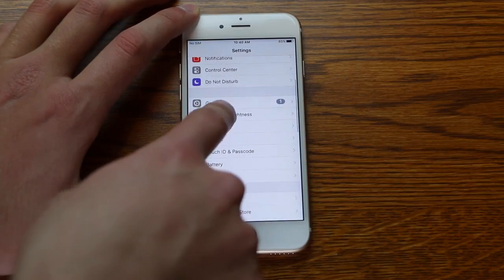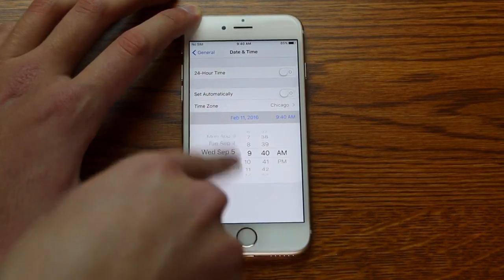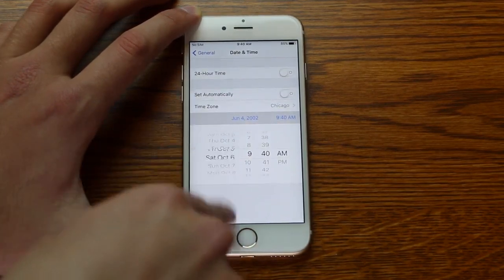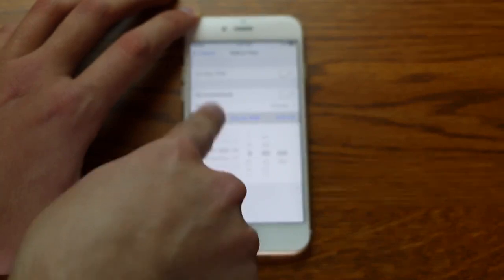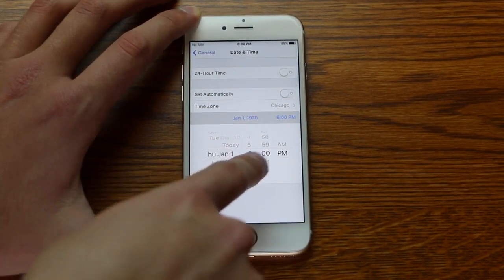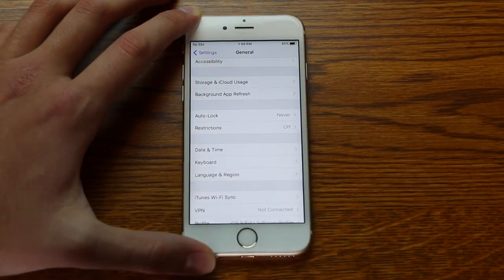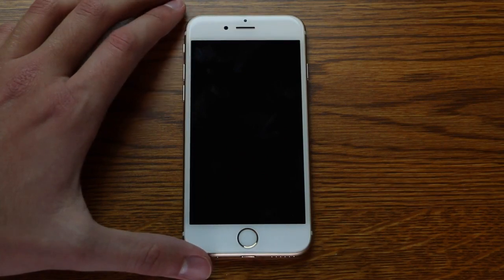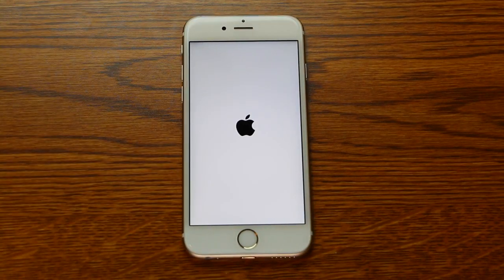1970/1/1.. تاريخ يدمر هواتف آيفون .. DON'T TRY AT HOME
لا تجرب هذا في المنزل ... DON'T TRY AT HOME
1970/1/1.. تاريخ يدمر هواتف آيفون

كارثة تهدد مستخدمي هواتف "آبل" بعد اكتشاف خلل مدمر لـ"آيفون" و"آيباد"، عند محاولة أحد المستخدمين العودة بتاريخ الهاتف إلى 1 يناير 1970، وإذا تم هذا الإجراء فإنه من المستحيل إعادة تشغيل الهاتف مرة أخرى.
ودفع الفضول بعض المستخدمين لإجراء هذه التجربة، فكان نصيبهم تدمير هواتفهم.
ومن غير المعروف السبب الذي يوقف نظام تشغيل الهاتف إذا تم وضع هذا التاريخ، لكن هناك تفسيرا قريبا للمنطق يعزو سبب الخلل إلى التغيير في المناطق الزمنية.
والهواتف التي تعاني من هذا الخلل الخطير هي ios 8 وما هو أحدث، وكذلك آيفون 5 إس، وآيباد إير وآيباد ميني 2.
ولم تعلق شركة "آبل" حتى الآن على هذه الكارثة التي حلت بهواتفها، وإن كانت تبحث عن السبب، حسب صحيفة "الغارديان".

أسرع طريقة لتدمير نظام تشغيل أجهزة الأيفون على الاطلاق, لا يمكن اعادة تصليح الأيغون الا في شركة أبل و عن طريق تبديليه.

لا تجرب هذا بنفسك و الا خسرت جهازك

iOS Bug that will destroy you iphone forever
don't ever set you iPhone date to Jan 1, 1970

iPhone 5, 5S, 6, 6S problem with iOS 8 and later